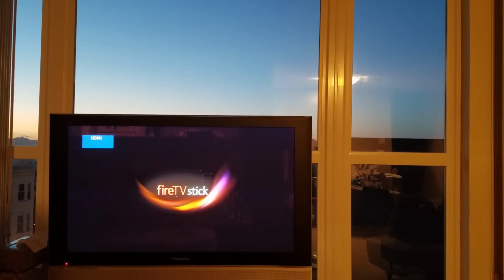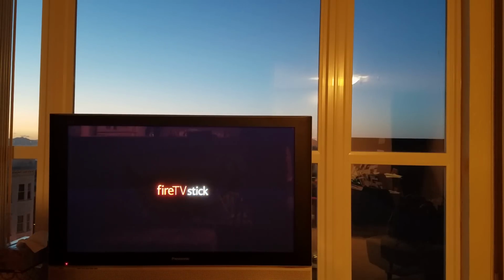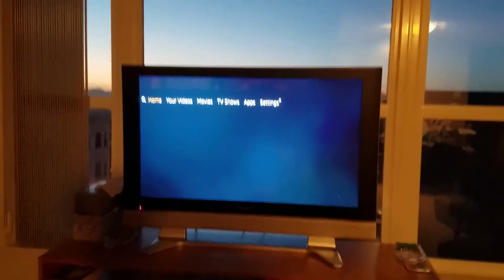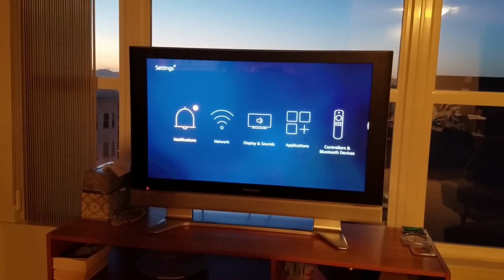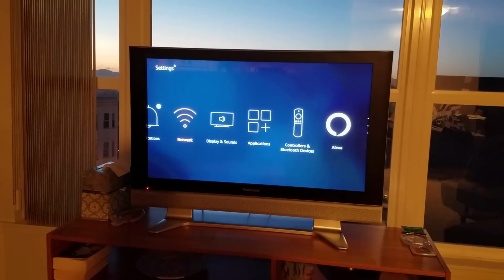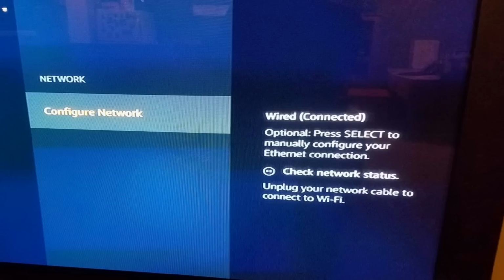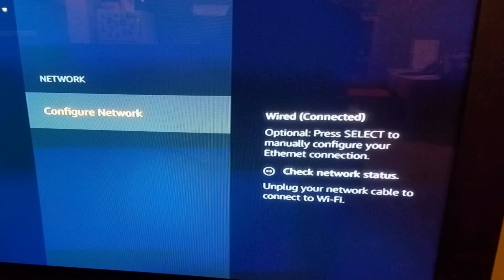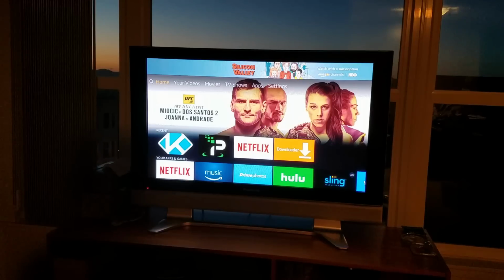Firestick Ethernet Adapter Network settings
Here's what the network settings look like when you use an Ethernet adapter for the Amazon Firestick 2nd Gen.